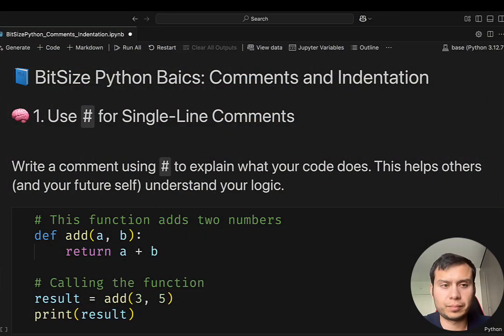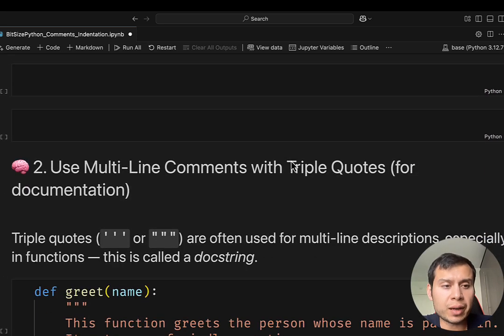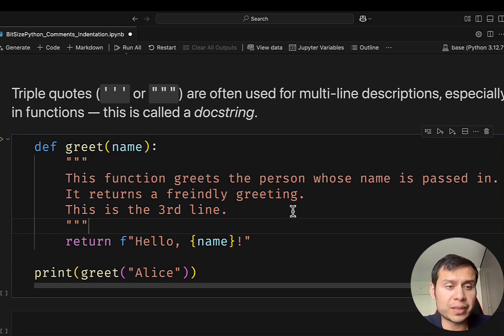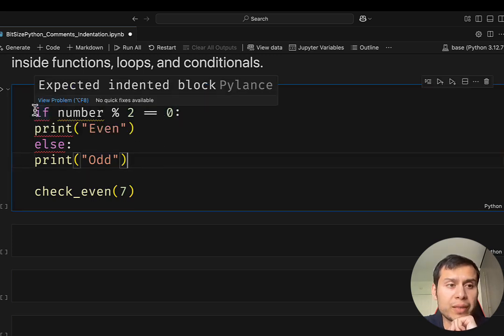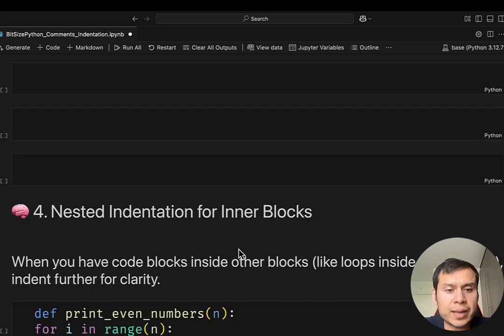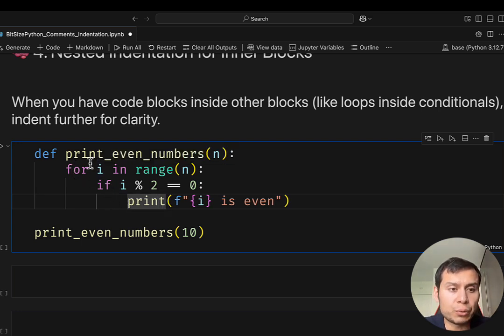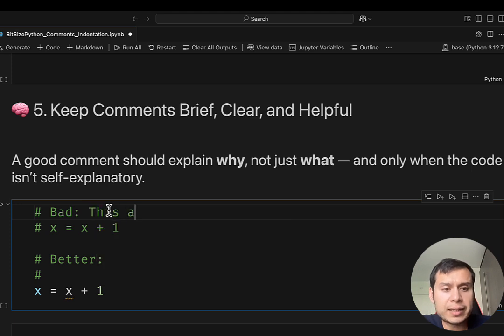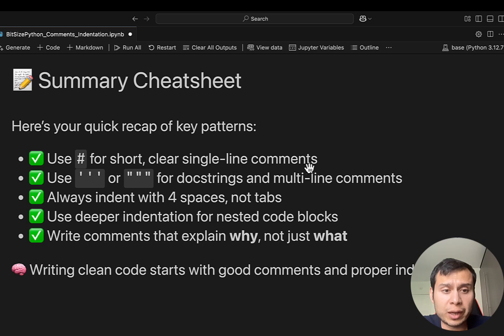Write Clean Code with Comments & Indentation 🐍 BitSize Python Basics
Want to make your Python code look clean, readable, and professional?
In this quick BitSize Python video, we’ll break down comments and indentation — two essential tools every Python beginner MUST master.
🧠 What You’ll Learn:
• How to write clear, helpful comments
• Why indentation isn’t optional in Python
• Must-know rules to avoid bugs and confusion
• Real examples of clean vs messy code
• Quick productivity tips for VS Code users
Write smarter. Debug faster. Code better.
All in under 5 minutes!